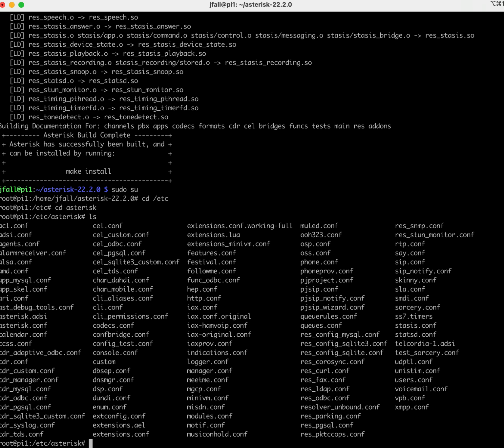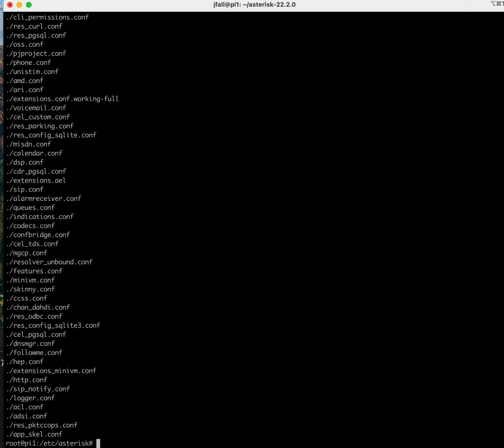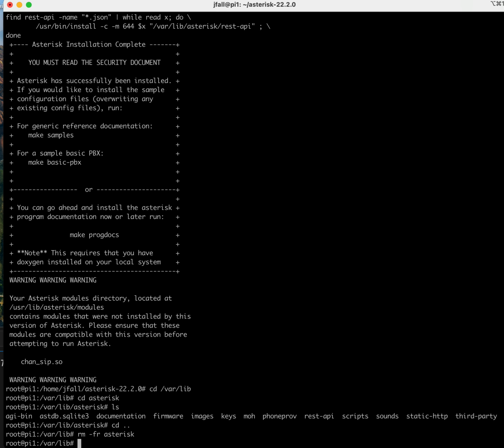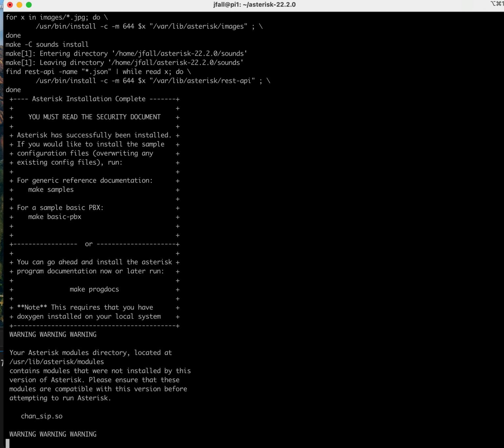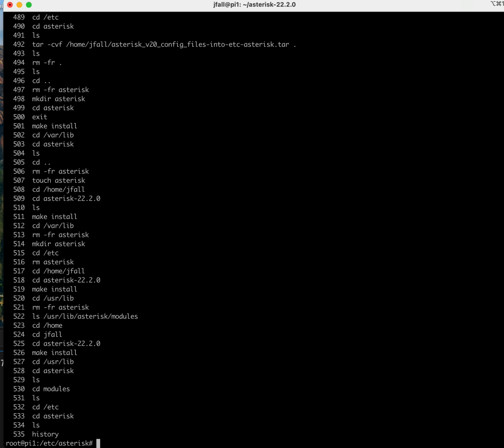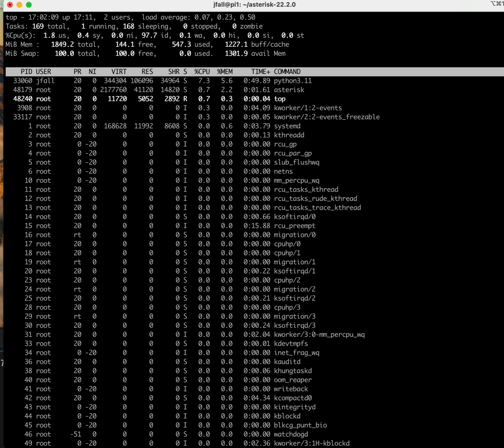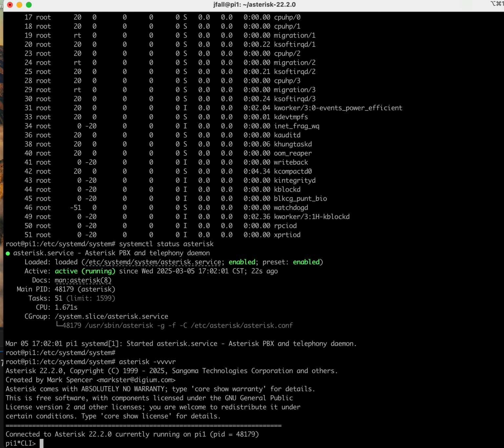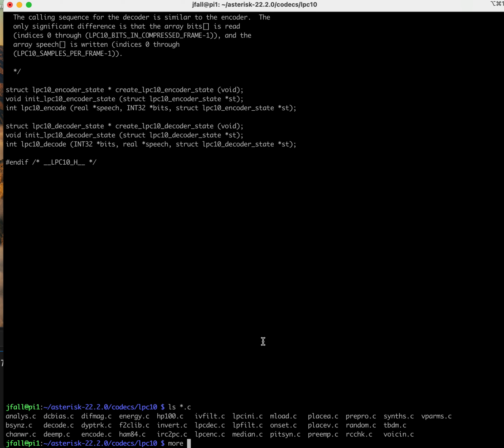Asterisk Version 22 How to Make Install and test configuration files in /etc/asterisk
On Ubuntu linux I have written a systemctl type of file
in /etc/systemd/system

to start and stop asterisk.

On system boot asterisk is started.